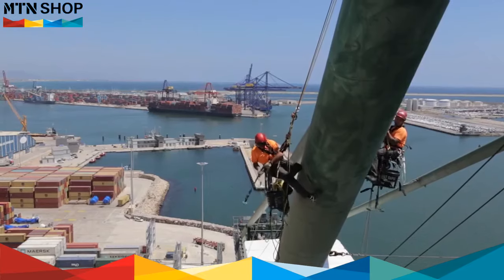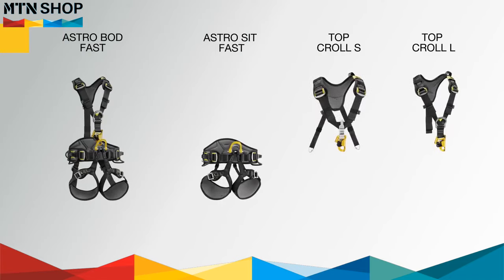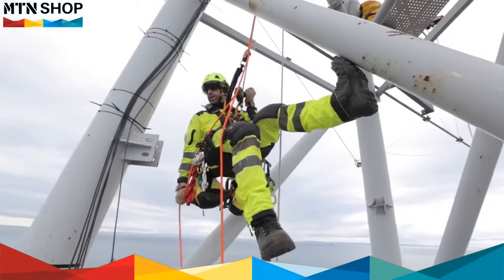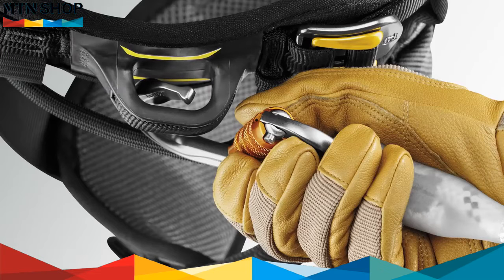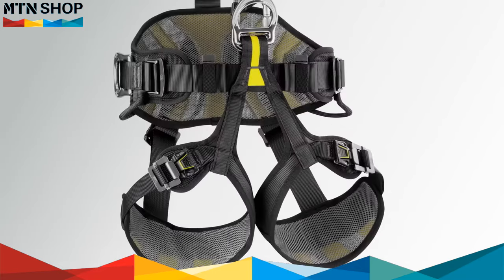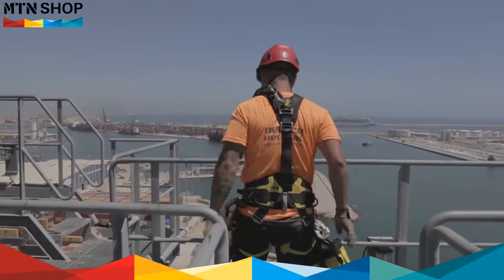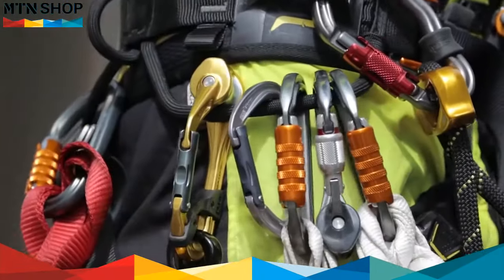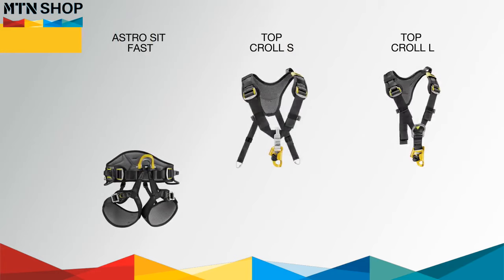Petzl ASTRO Rope Access Harness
Petzl's ASTRO Harnesses are designed for rope access professionals. These harnesses make rope ascending easier and are extremely comfortable when suspended for long periods of time.

ASTRO harnesses are available in 2 models: ASTRO BOD FAST & ASTRO SIT FAST. The ASTRO SIT FAST is compatible with the TOP CROLL L & S Chest Harnesses.